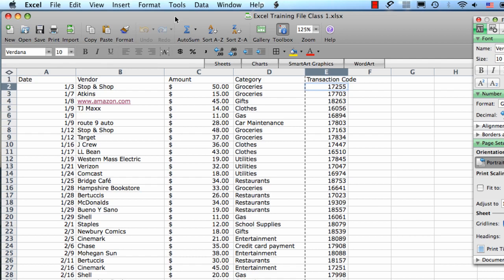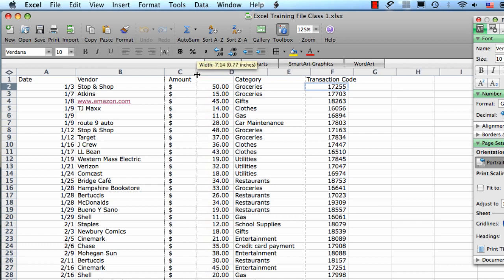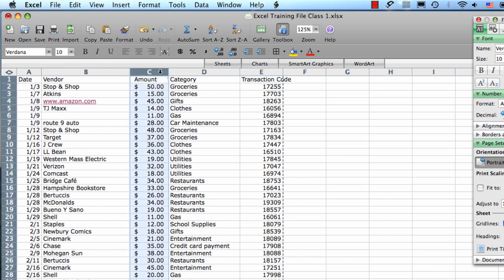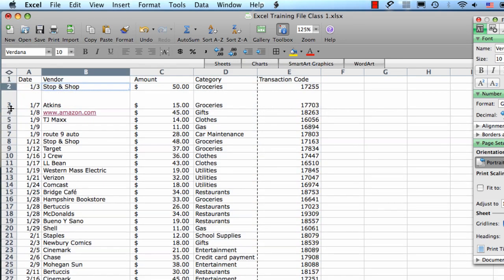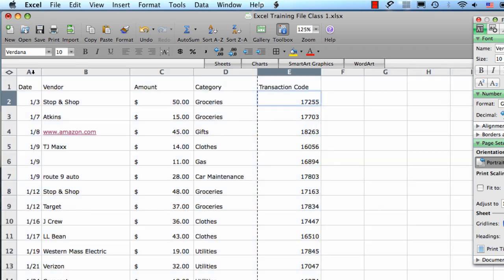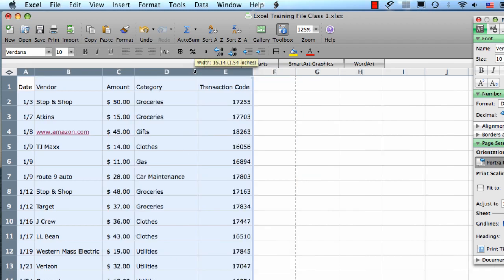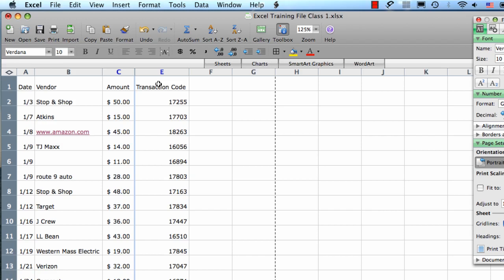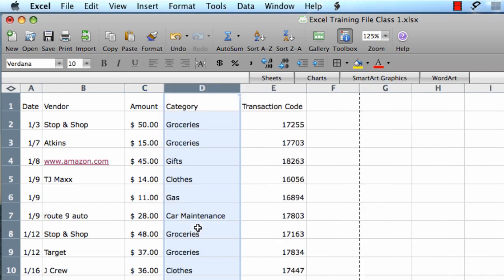Excel 2008 for Mac- Resizing and Hiding Rows & Columns